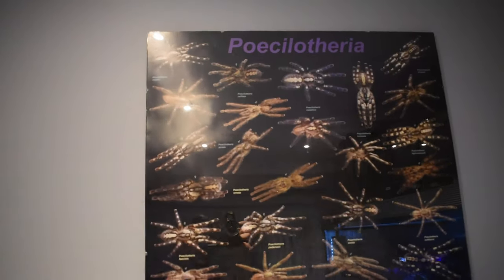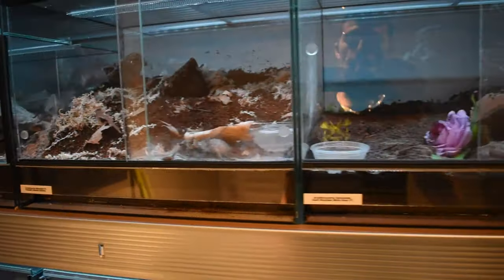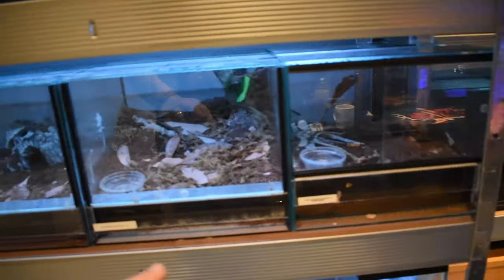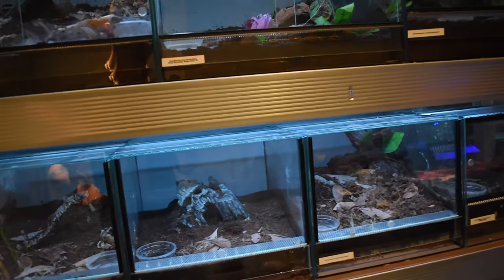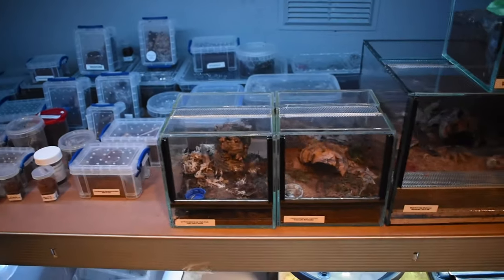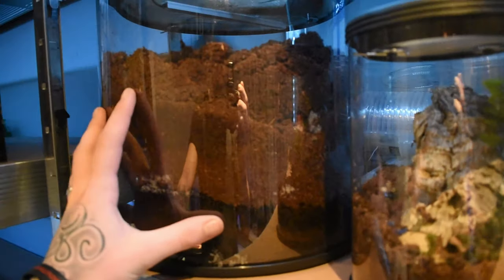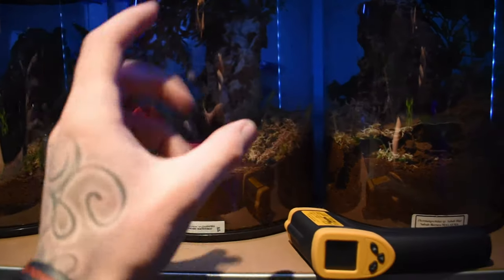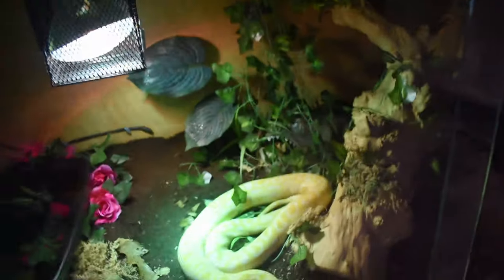Tarantula Room Update!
Take a look at the new Invert room with Alternative Inverts and see some future plans that we have up and coming!!

We cant wait and hope your looking forward to it🤘🏻expect some Rare Tarantulas, Old world Tarantulas and also new world Tarantulas with other inverts and reptiles thrown in too!!